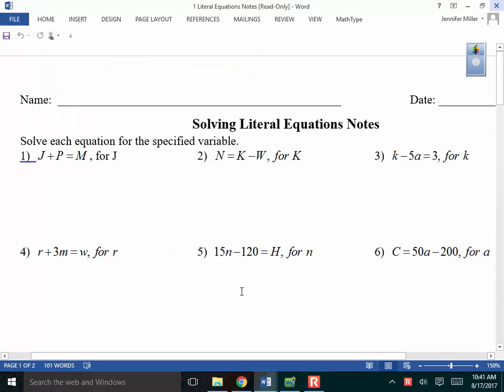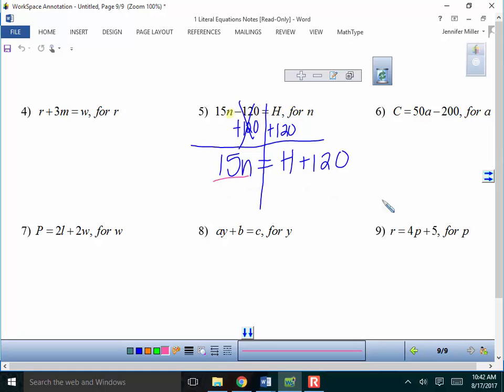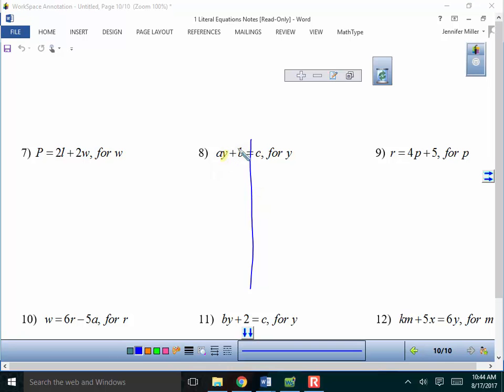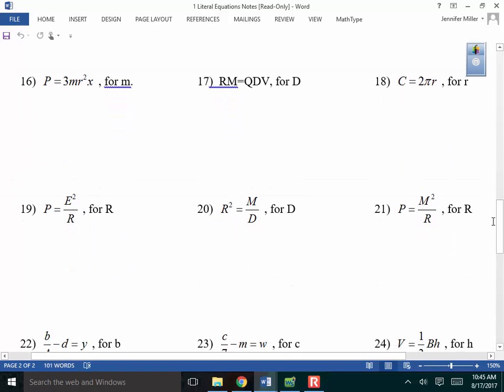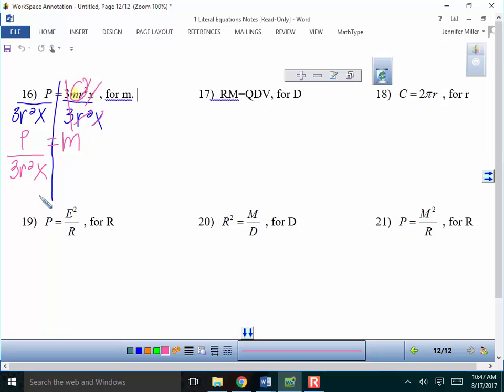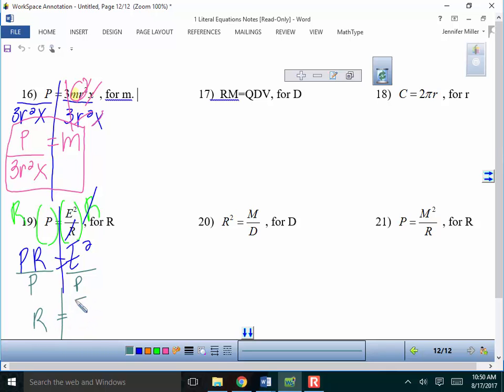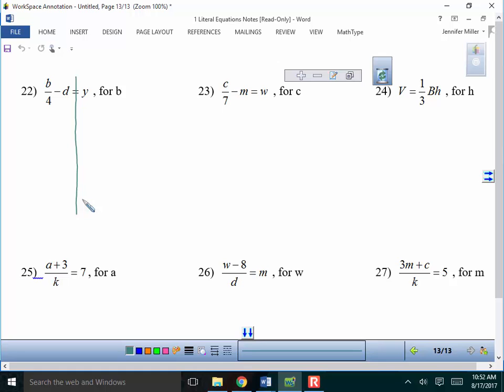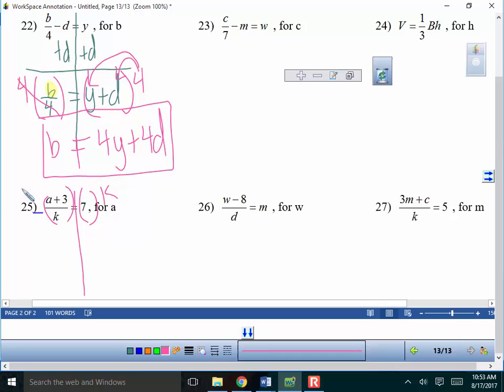Solving Literal Equations Notes